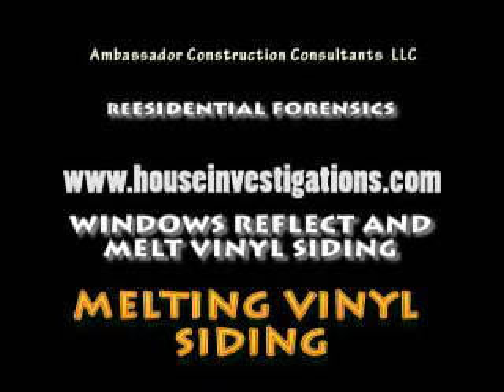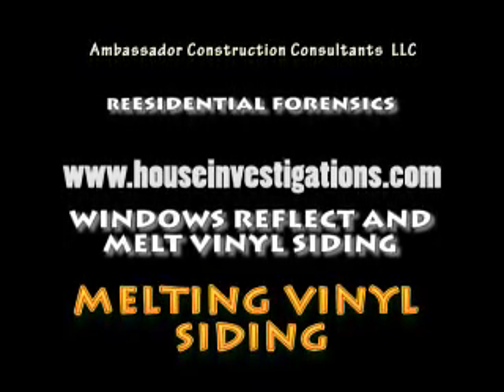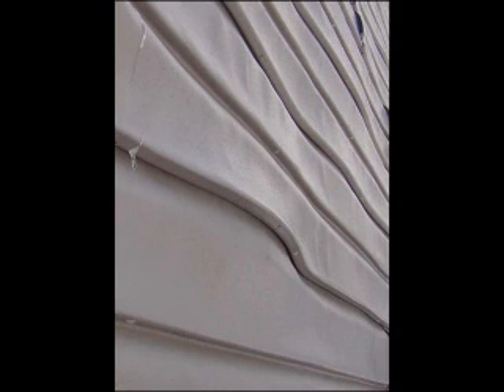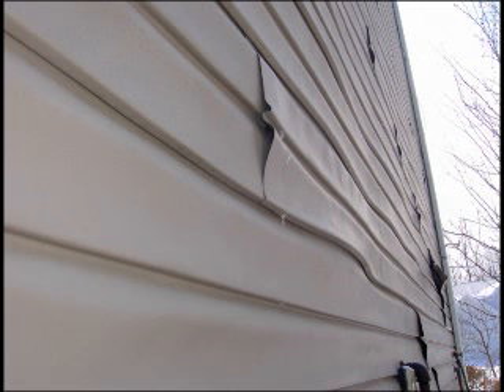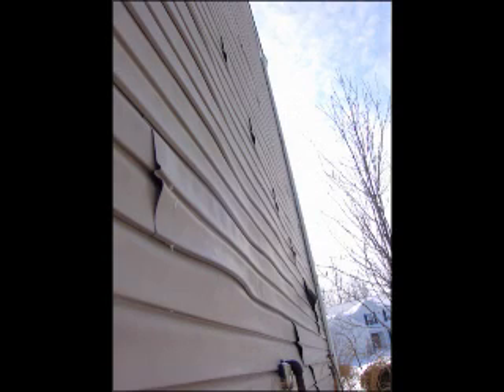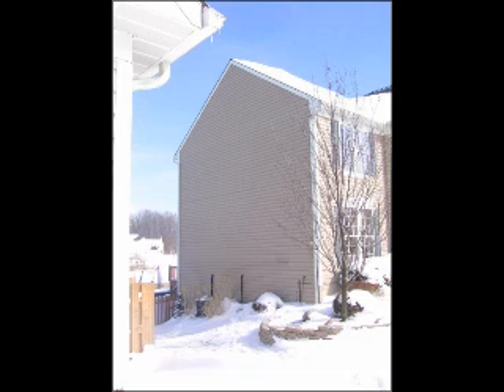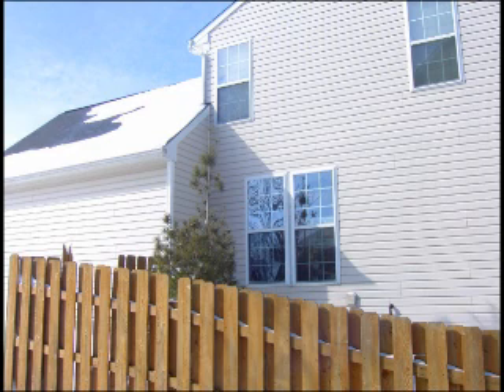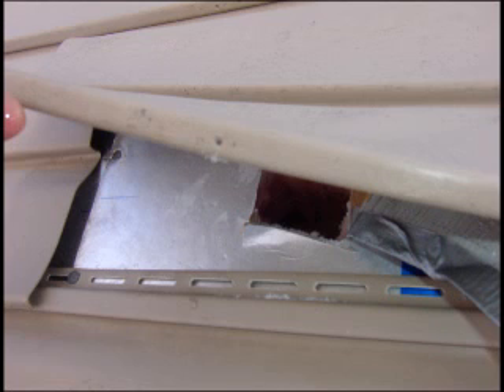House Damage - Vinyl Siding Melting From Window Reflection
Widow reflections permit the new vinyl siding to melt.Vinyl siding melting temperature are as low as 160 F.